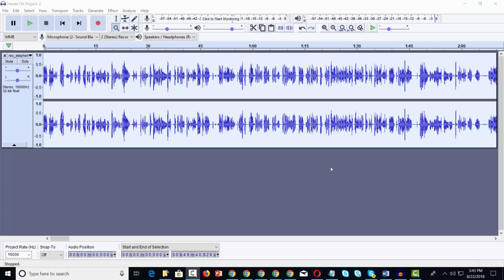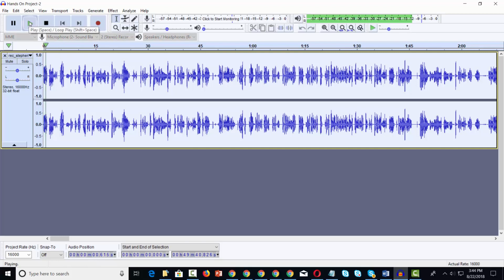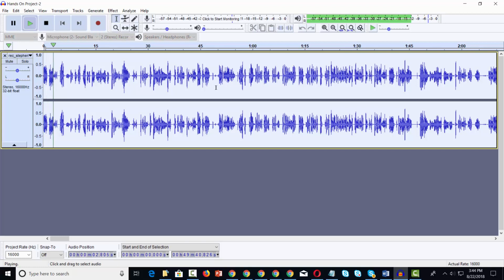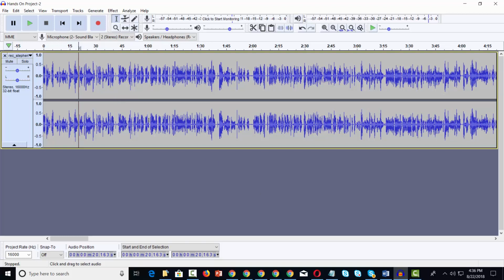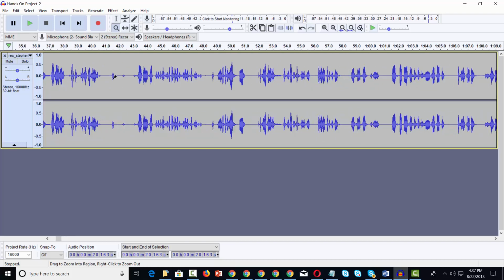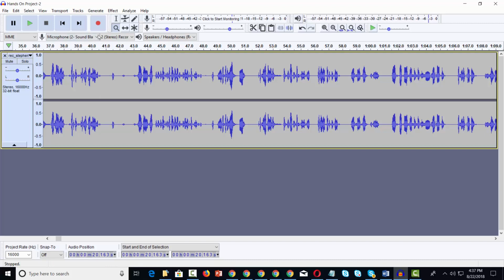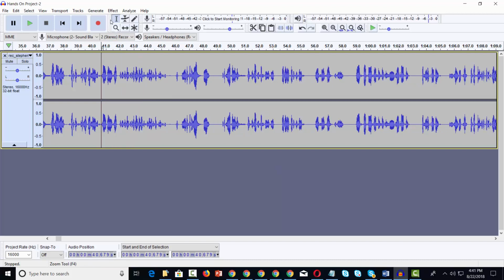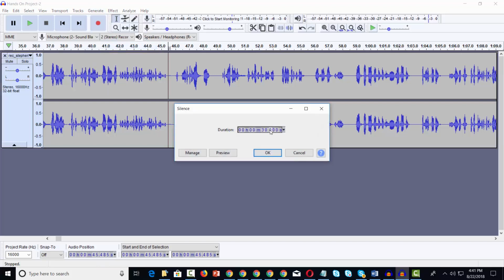29 Editing Out Unwanted Audio Free Audacity Training Course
Editing Out Unwanted Audio Free Audacity Training Course